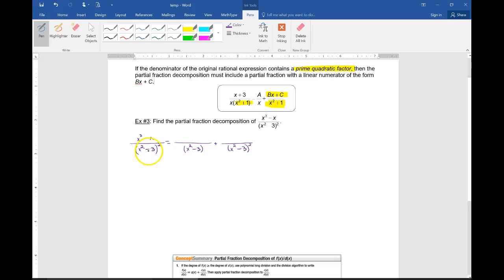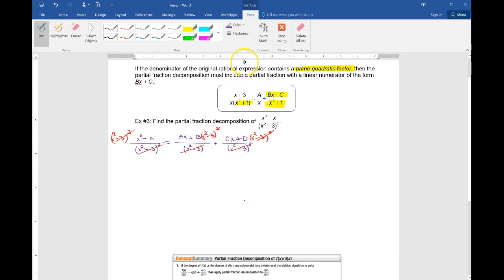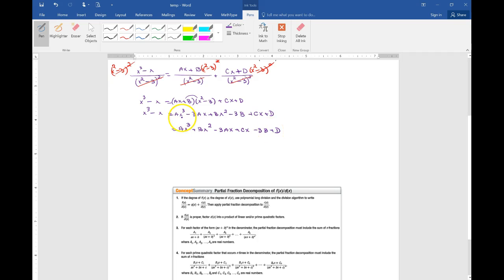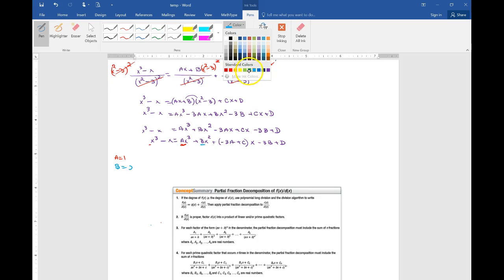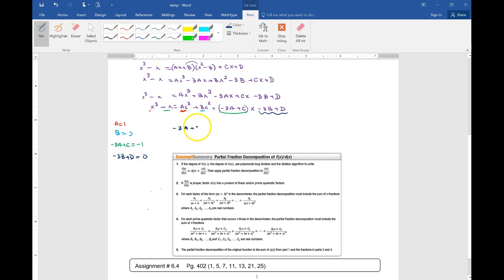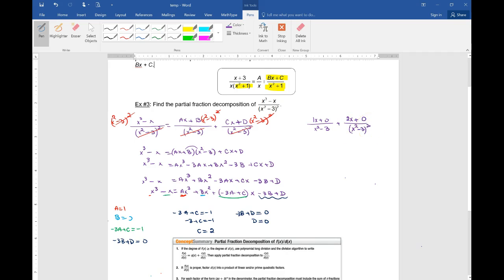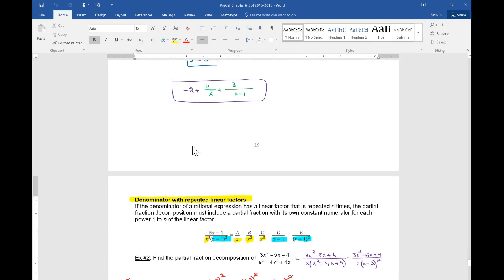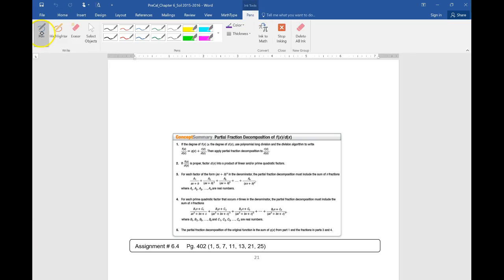Precalc 6.4 Part 2 (2/17)